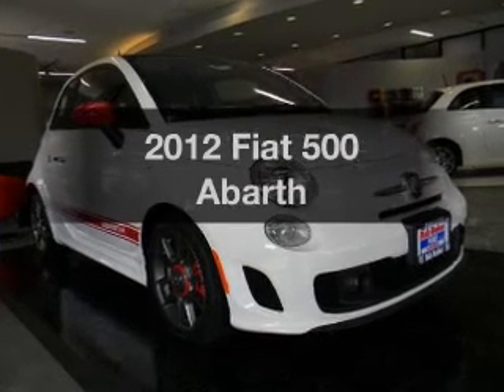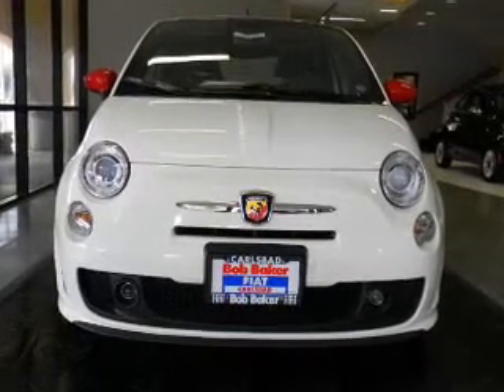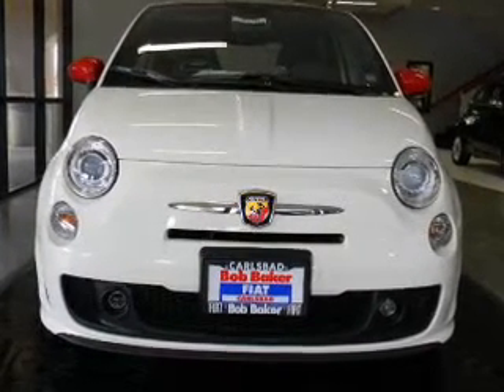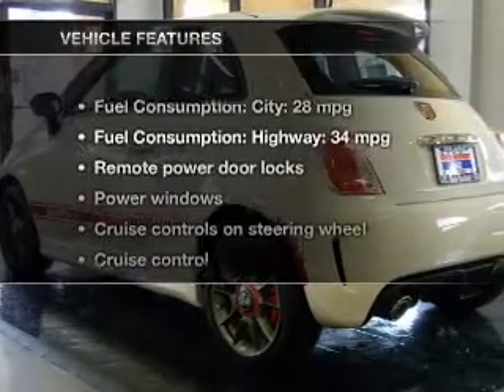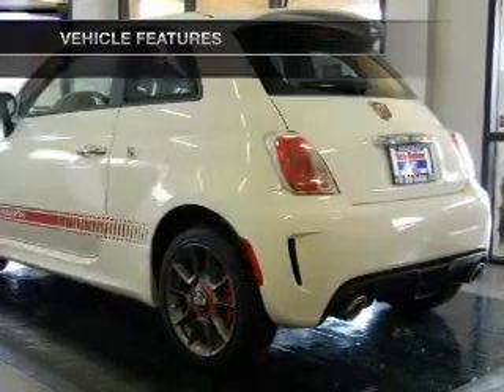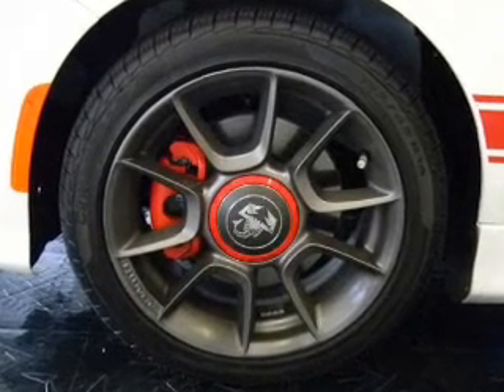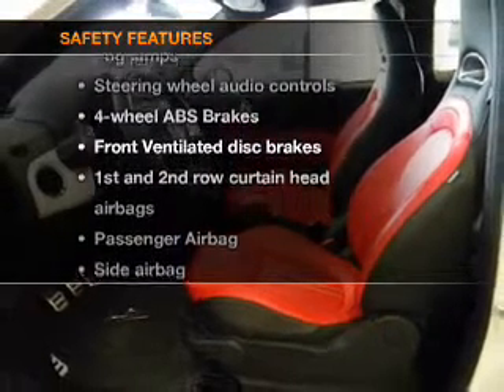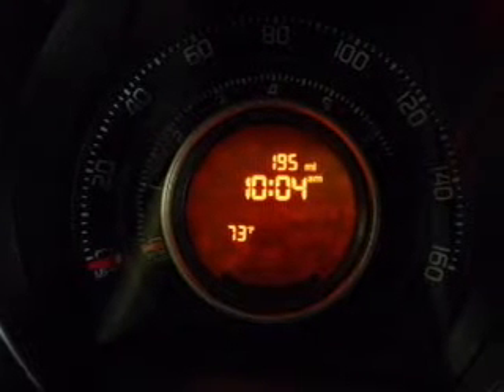2012 Fiat 500 - Carlsbad CA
Year: 2012
Make: Fiat
Model: 500
Trim: Abarth
Engine: 1.4 liter inline 4 cylinder 16 valve
Transmission: 5-Speed Manual
Color: White
Mileage: 195
Address:
5555 Car Country Dr